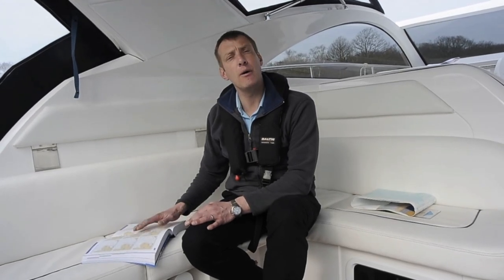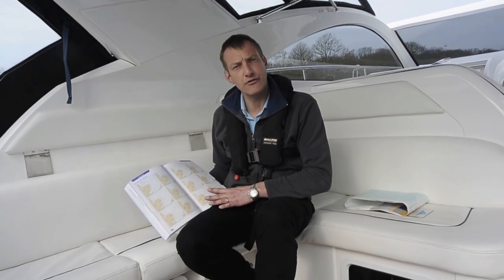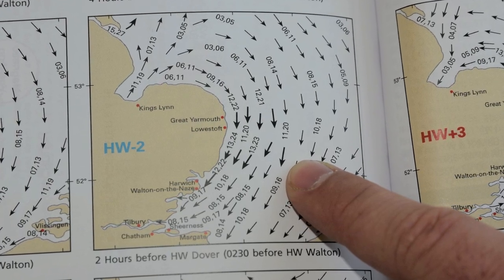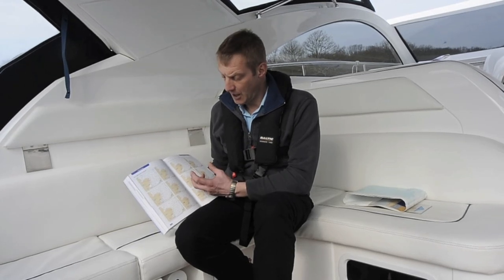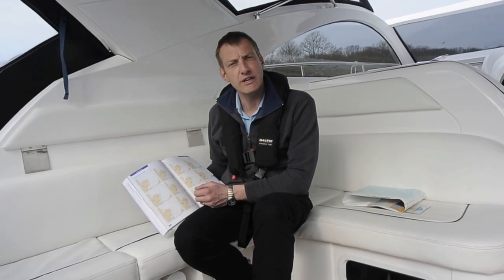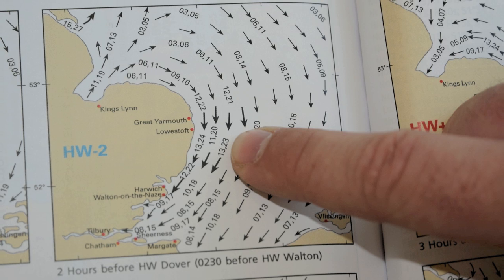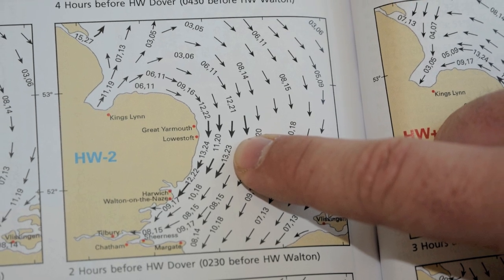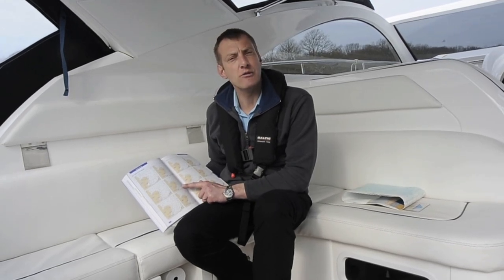Motor Boat & Yachting's Yachtmaster Training - Part 10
Follow Motor Boat & Yachting as we show you how to become a Yachtmaster. See the tenth part of the series about tidal flow in the May 2011 issue of the magazine.